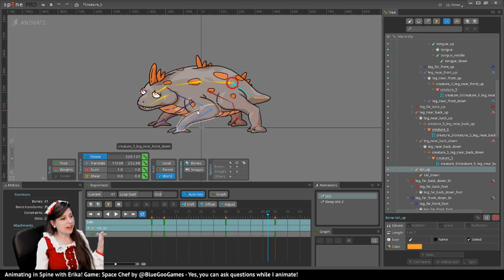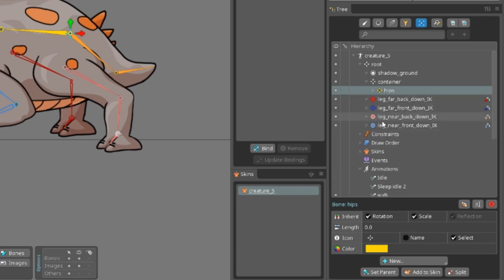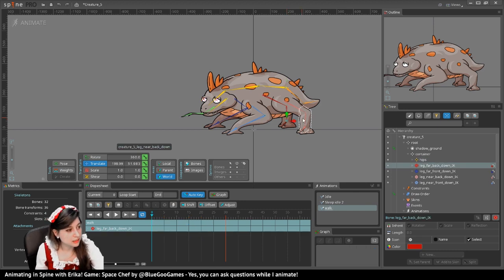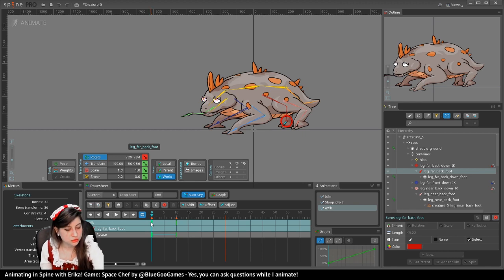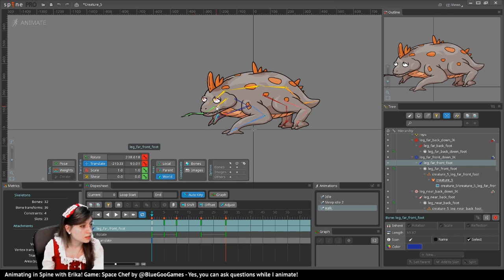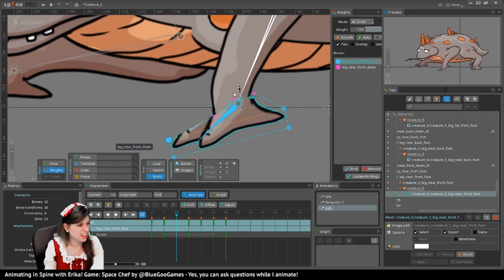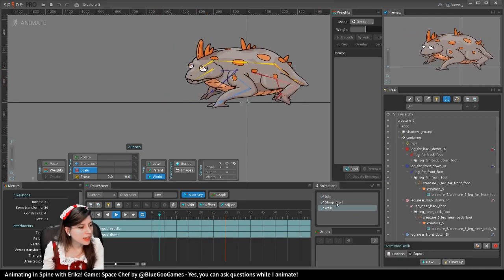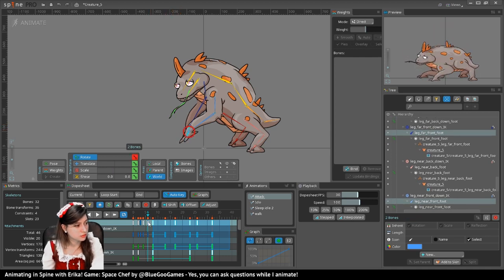Animating in Spine with Erika! Quadruped creature for Space Chef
A cut version of the Twitch stream where Erika explores how to animate a walk and an attack on a quadruped in Spine.

Liked the content? Please consider following the Twitch channel as well